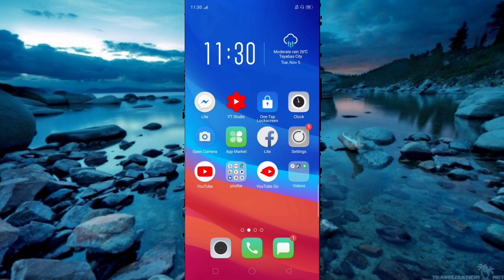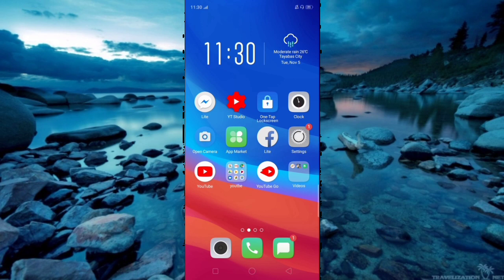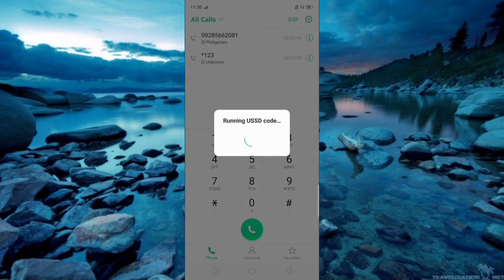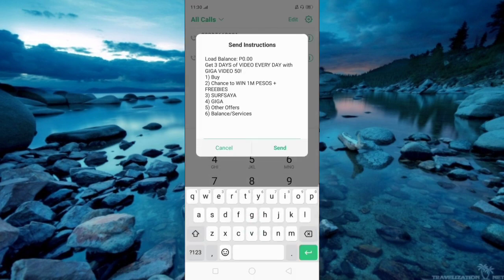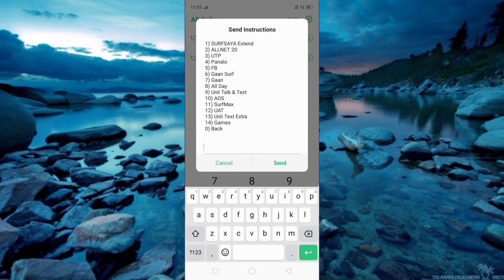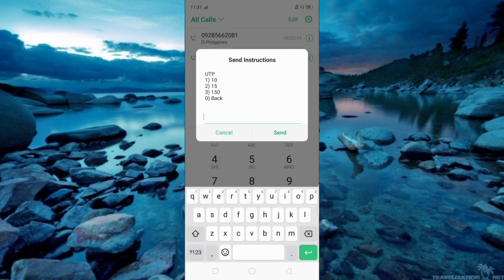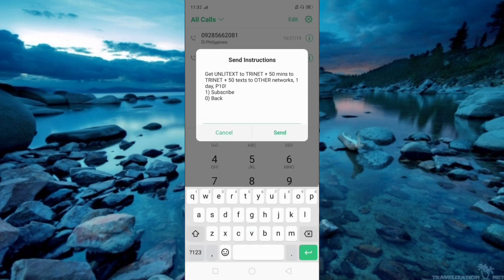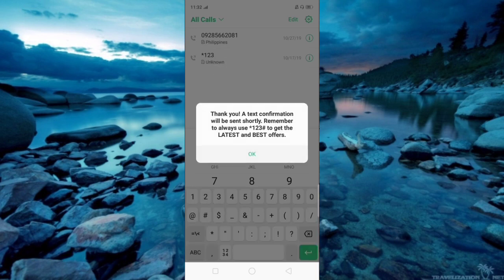How to Register UTP 10 on Talk n' text Using *123# in your Mobile Phone | Smart Network Philippines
So ayon matututunan nyo kung paano ba magload ng UTP 10 na promo ni Talk n text. Marami pang promo ang TNT so abangan nyo nalang guy's ang mga gagawin ko pang tutorial.

Thanks...